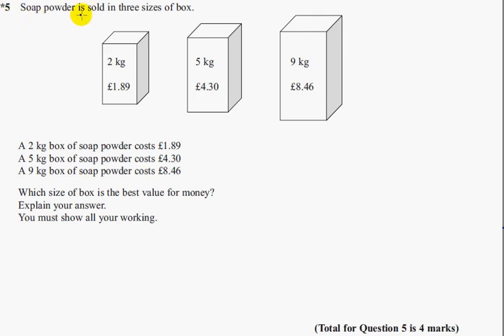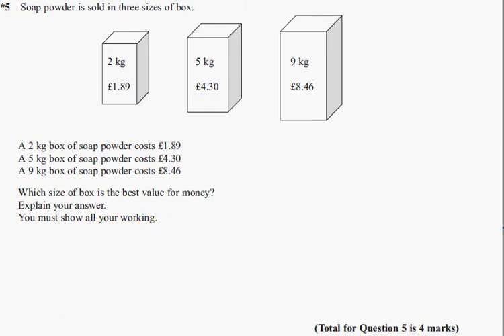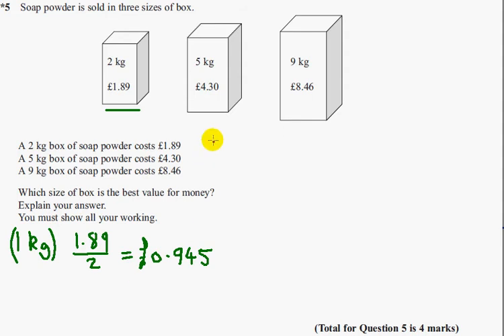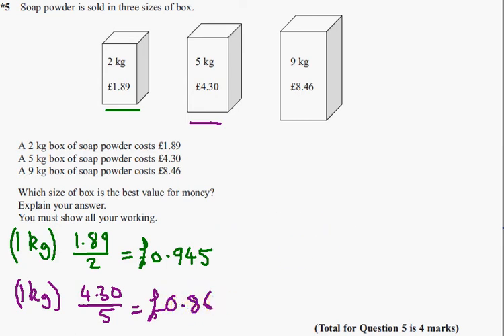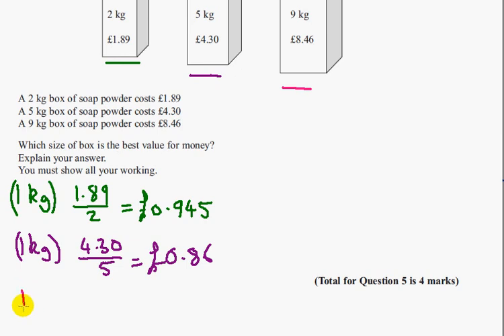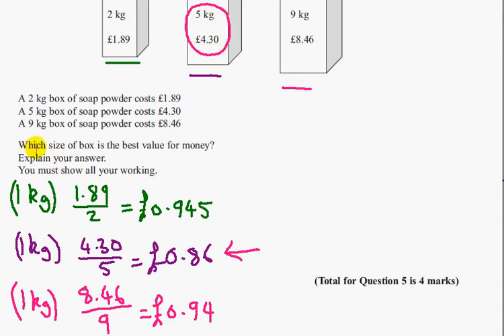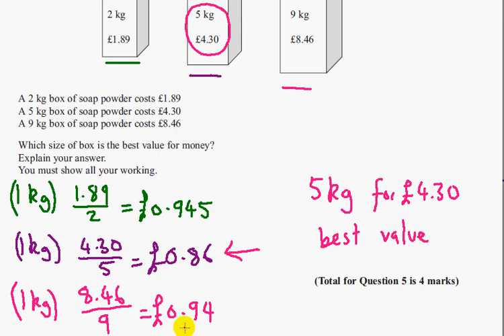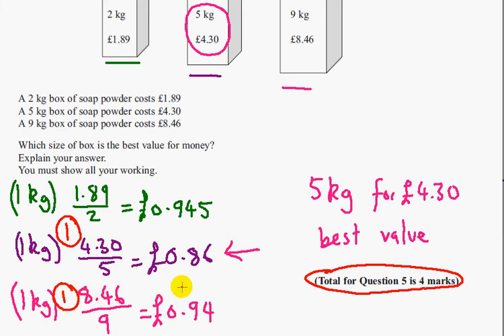Edexcel GCSE Maths Modular Higher Unit 3 June 2012 Q5